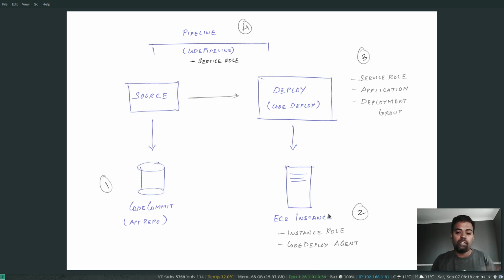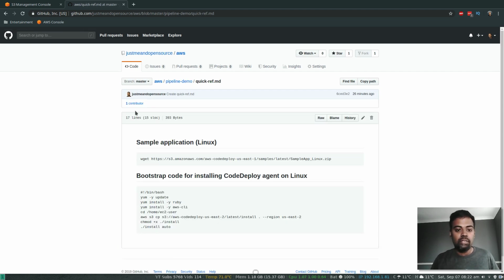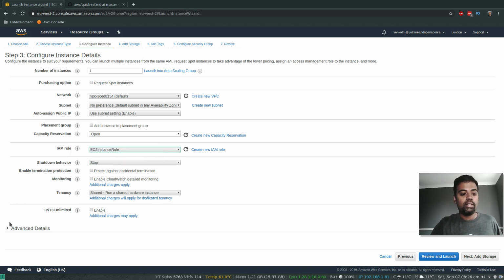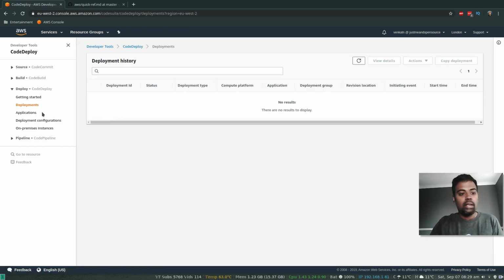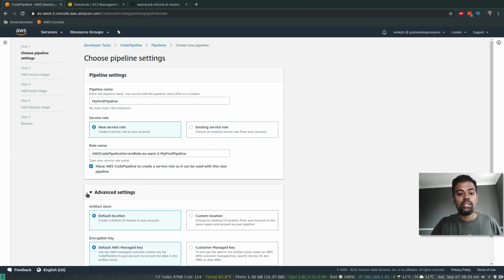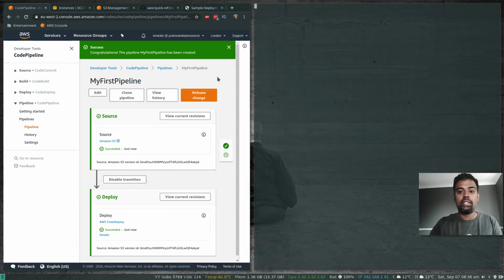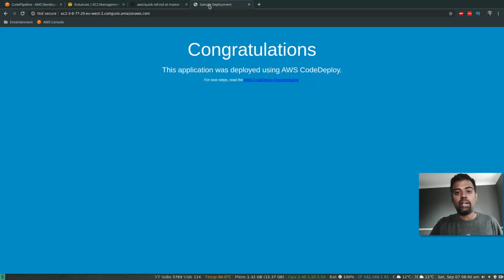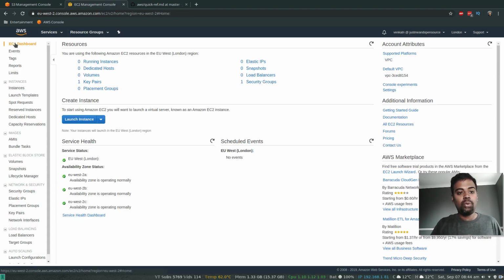[ AWS 17 ] CodePipeline demo using S3 & CodeDeploy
In this video, I will show you how to set up a two stage pipeline in AWS using codepipeline and codedeploy. I will be using S3 as the code repository.

In my previous video, I used AWS CodeCommit as my code repository. This video will be very similar to the previous one and the only difference is the use of S3 in place of CodeCommit.

AWS Codepipeline Tutorials:

CodePipeline using S3 tutorial: